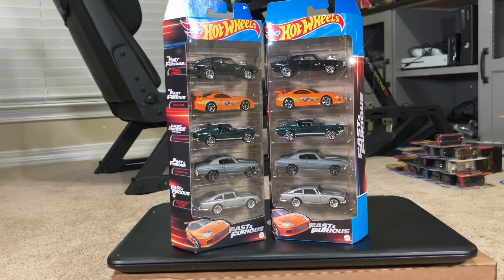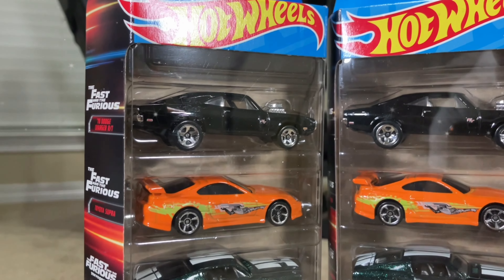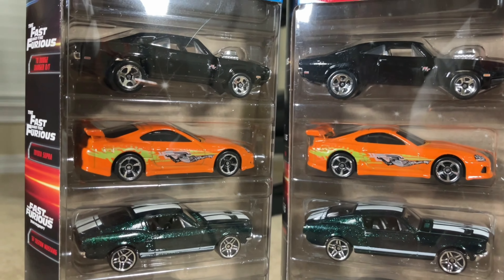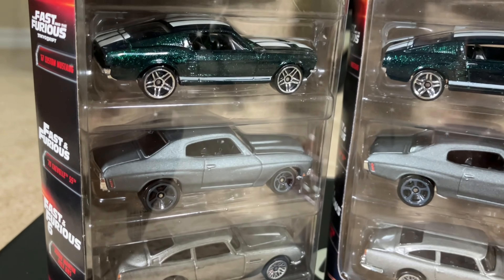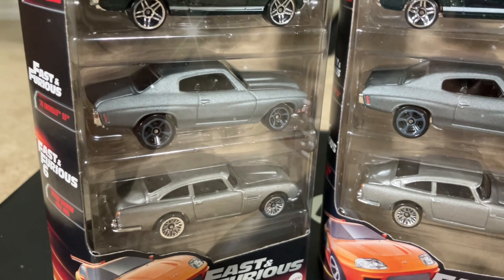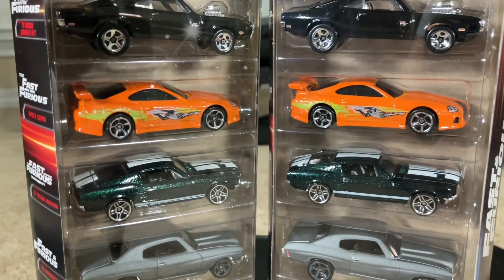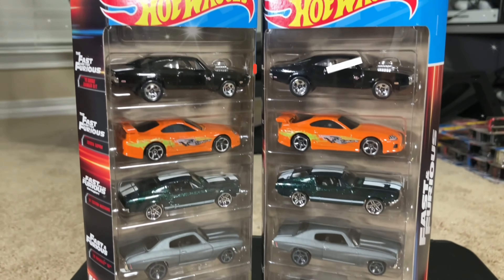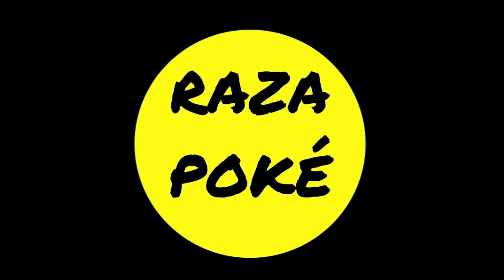🔥Hot Wheels Fast and Furius 5pk Collection🔥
Walmart’s Hot wheels Fast and Furious 5 pk collection.